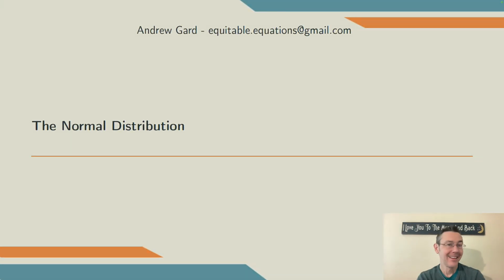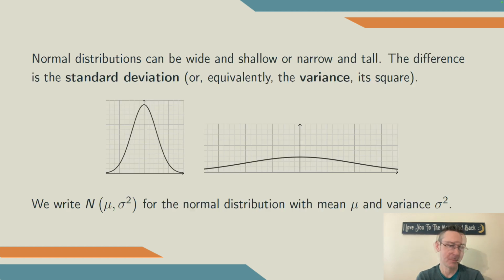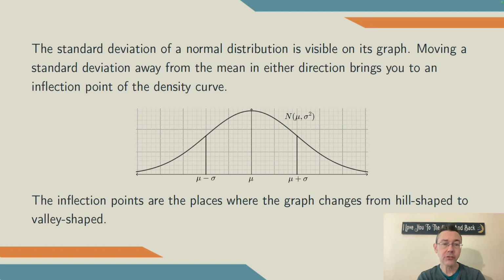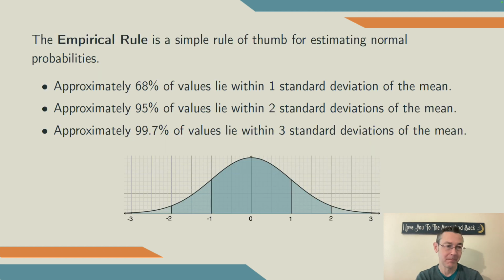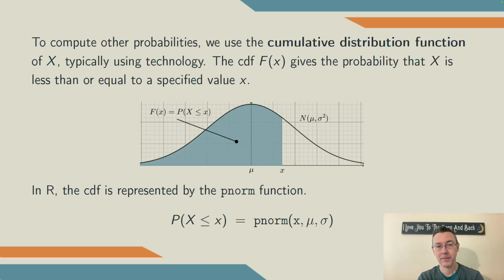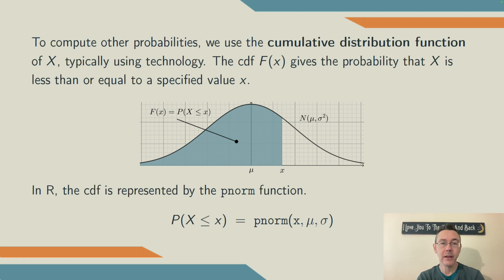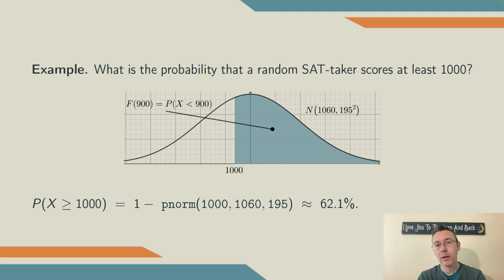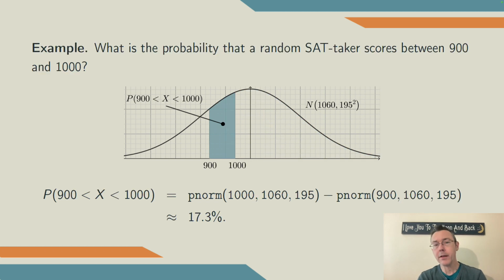The normal distribution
Let's learn how to compute probabilities in bell-shaped distributions! If this vid helps you, please help me a tiny bit by mashing that 'like' button.